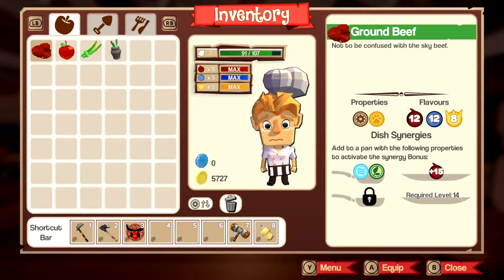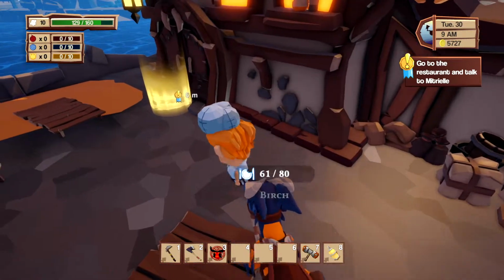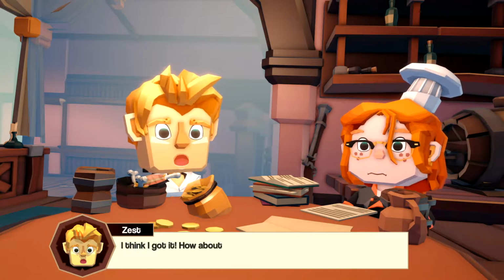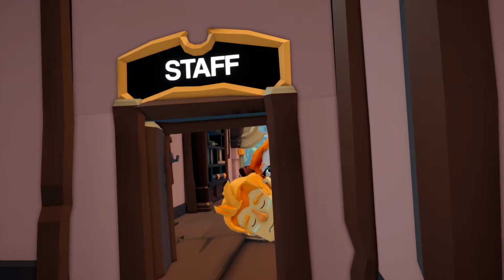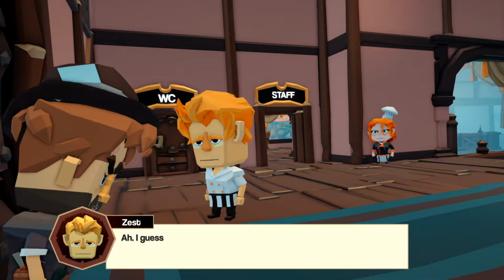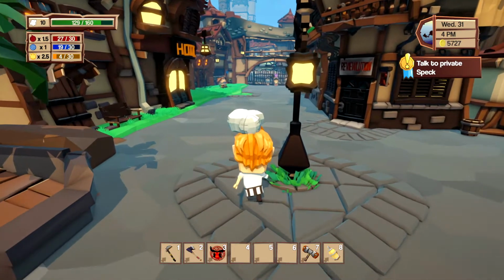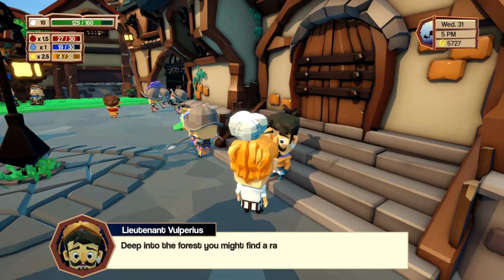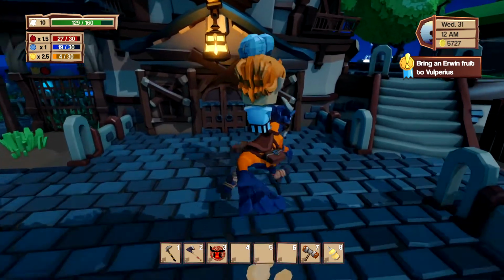My new restaurant - Epic Chef - Episode 12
Welcome to Epic Chef, the game where you battle it out in 1 on 1 cooking duels to reach the top of Concordia's culinary league with some of the weirdest dishes you will ever see ,

Any donations right now are being funneled straight back into making more and better content for you all so in advance thank you for your extra support.